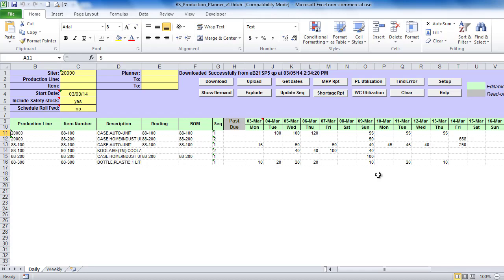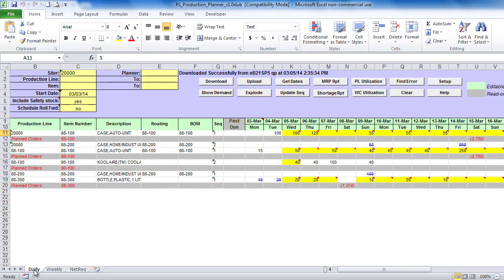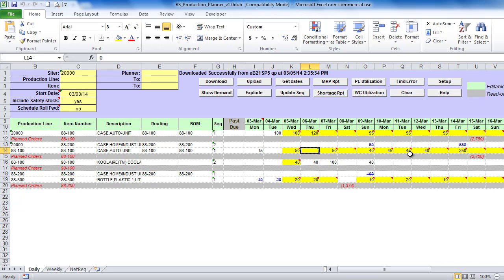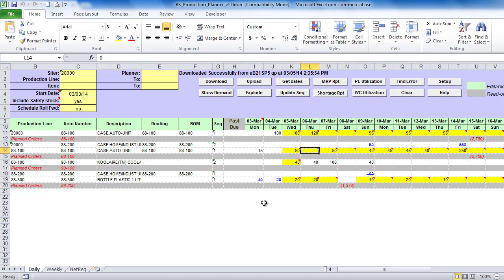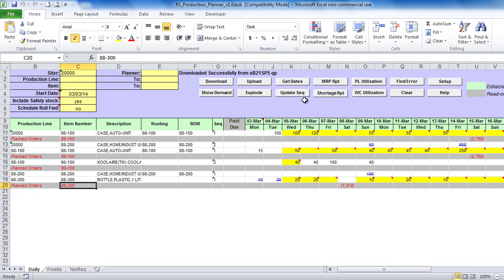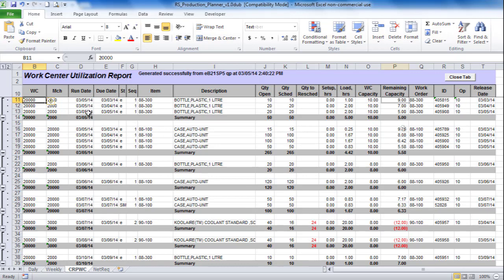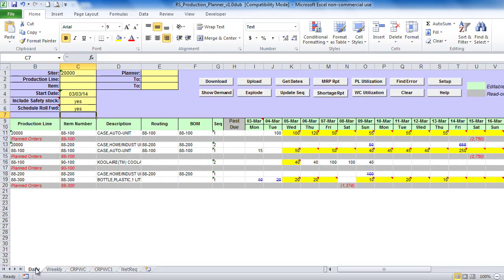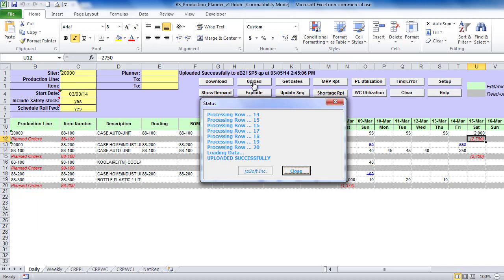Excel Production Planning - capacity optimization - Part 1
Production Planning is not just for planners. It is critical to everyone in your company, including IT, sales, customer service, and financial staff. A perfect production plan keeps orders running smoothly through your process, keeps overhead in line, eliminates waste, and keeps customers happy and coming back. If any sites within your organization don’t have an ERP system or are using spreadsheets for planning production, this on-demand webinar is a must. We’ll demonstrate how our stand-alone Production Planner helps you use your resources wisely to build completely achievable plans. Our Production Planner gives you the confidence and knowledge of what materials you have on hand, what you need, and when you need them. You can run multiple what-if scenarios to check capacity and material shortages, labor force projections, and machine or tooling conflicts.

EXCEL PRODUCTION PLANNER
Visual and Graphical Production Planning Excel tool. Use either 28 day or 28 week format for planning supply chain and capacity.